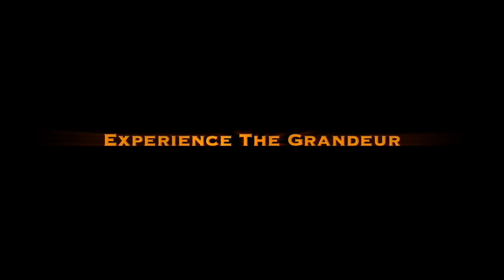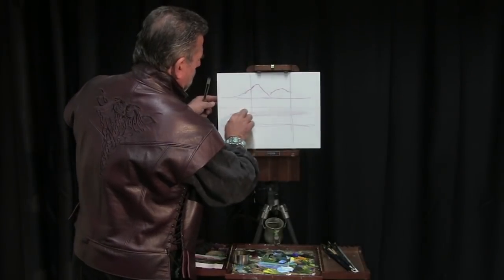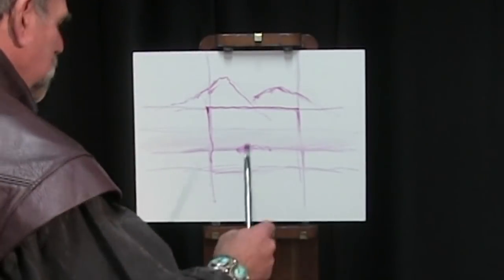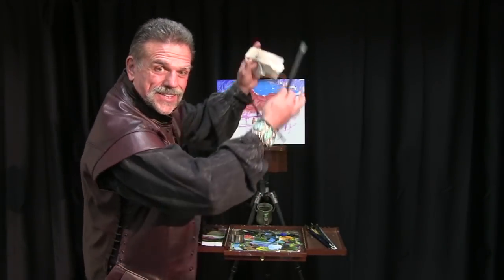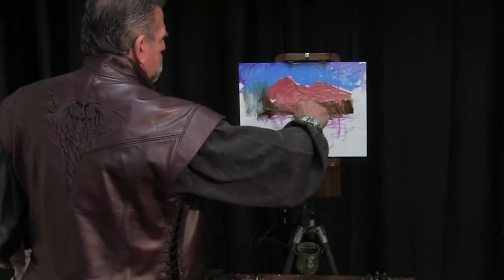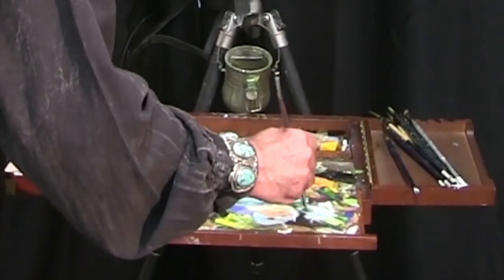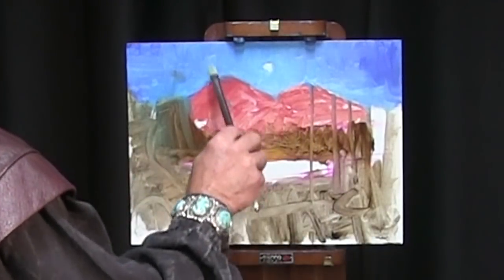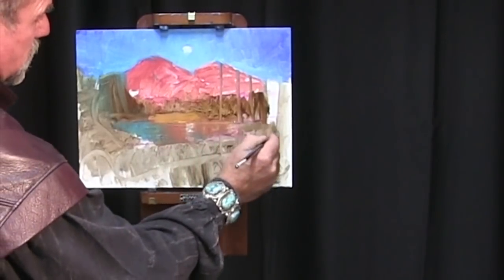Baumann Effect 18, Rainbows, Composition, Alpenglow, Focal point, Horizon, feeling, Grisalle, Value,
In this video, Stefan Baumann demonstrates to his student's Composition, Alpenglow, How to understand Rainbows,  Law of thirds, Focal point, Horizon line, feeling, rainbows, point of view, Line of sight, Grisalle, Concepts, Ballance, Chunking of Value, and so much more!

 The paintings of Stefan Baumann reveal the true spirit of nature by transporting the viewer to distant lands that have gone unseen and undisturbed. With the huge success of Baumann’s weekly PBS television series “The Grand View: America’s National Parks through the Eyes of an Artist,” millions of people witness for themselves the magic Stefan portrays on canvas, his passion for nature and the American landscape. By distilling his love of nature into a luminous painting of brilliant, saturated color that transcends conventional landscape and wildlife art, Baumann has captured the hearts and imaginations of a generation. Each painting becomes an experience rather than merely a picture – a vivid manifestation of his special and personal union with nature and the outdoor world. Through his mastery of light, color and artful composition, Baumann invites you to experience nature in its purity. It is no wonder that for many years distinguished American collectors, including former presidents and financial icons, have sought out his work.